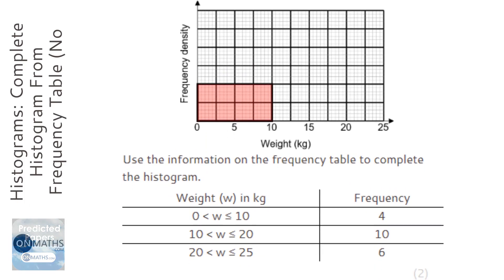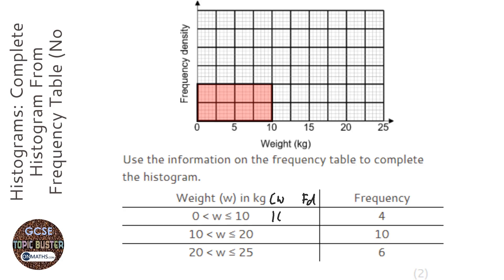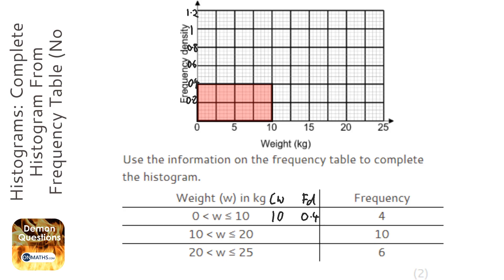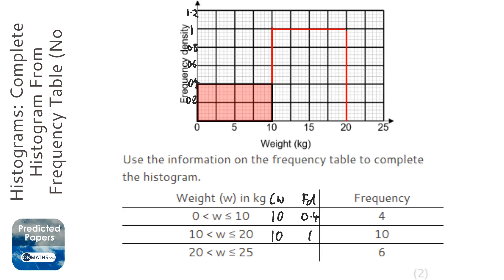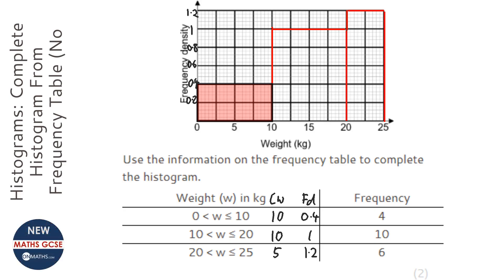Histograms: Complete Histogram From Frequency Table (No FD Labels) (Grade 7) - OnMaths Revision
Topic: Histograms: Complete Histogram From Frequency Table (No FD Labels)